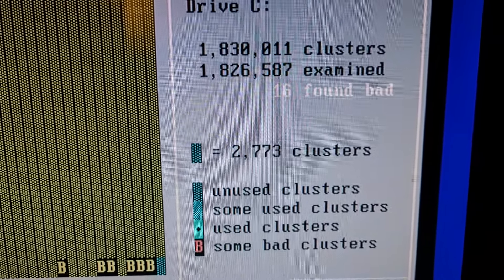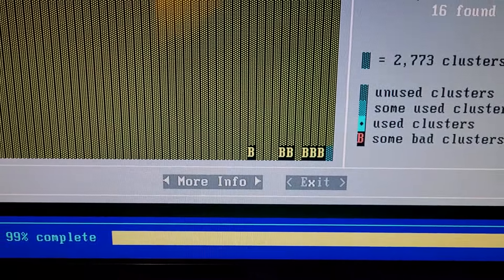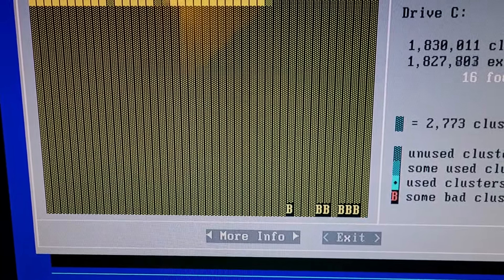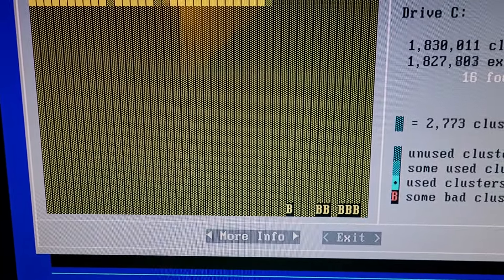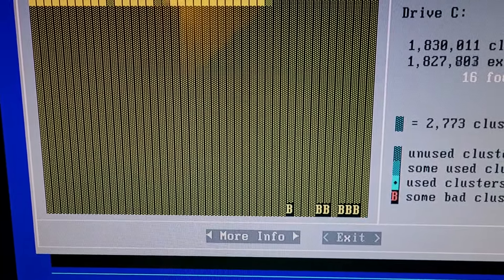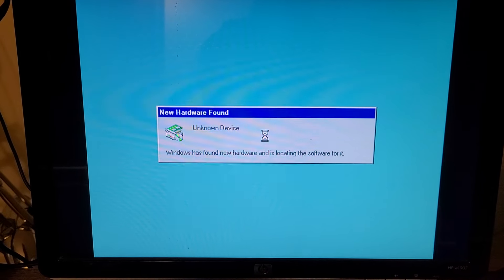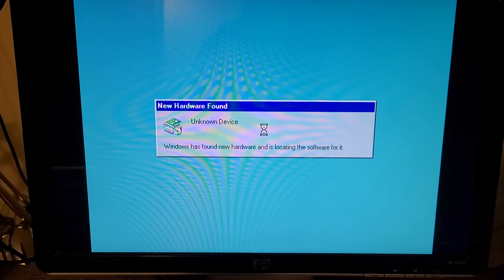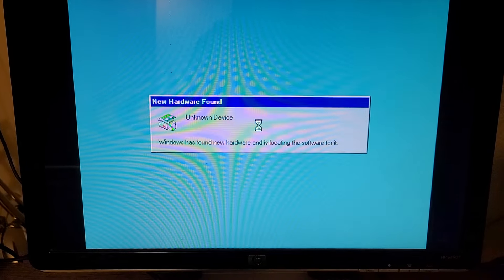Scandisk for the win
Don't get me wrong; with 16 bad clusters found, even if this hard drive is still working, it won't be for long